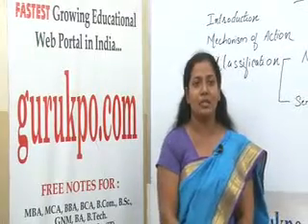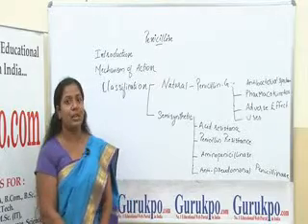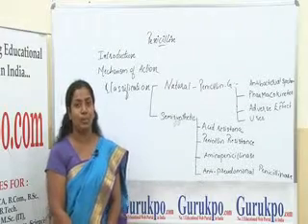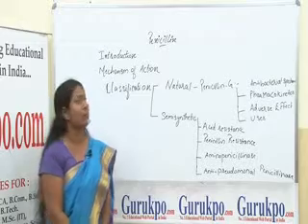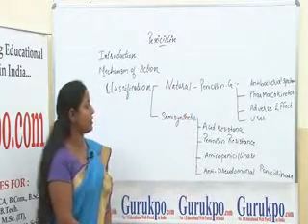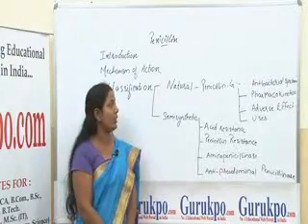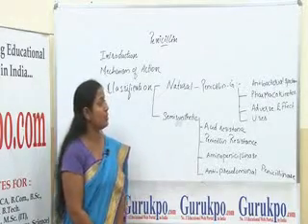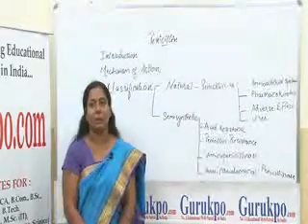Penicillin Lecture (B.sc Nursing)by Ms. Jishu Baiju.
Penicillin is an antibiotic, act against both gram negative and gram positive organisms. Growth of micro organism occurs because of its rigid cell wall but because of penicillin forms enzymes which weakened the cell wall and kills the micro organisms.